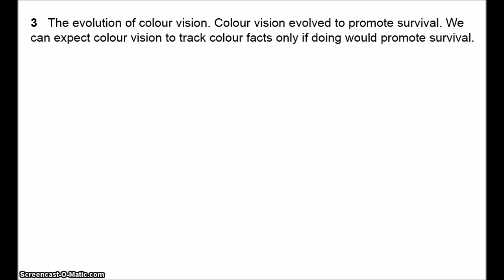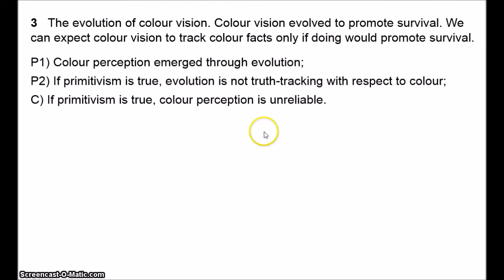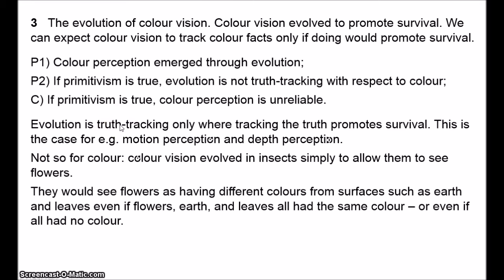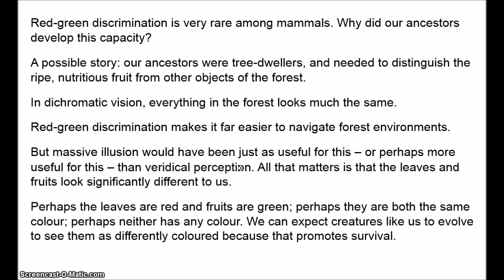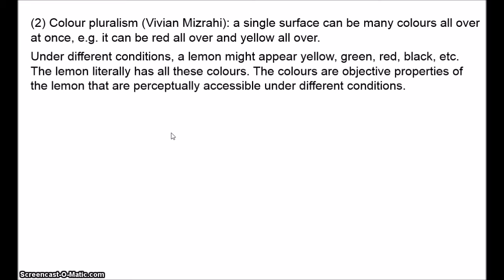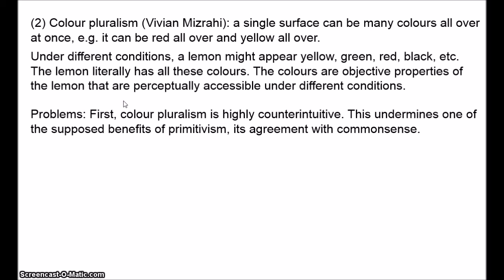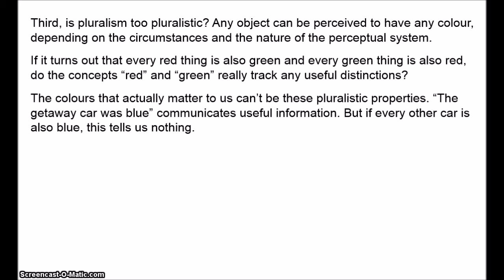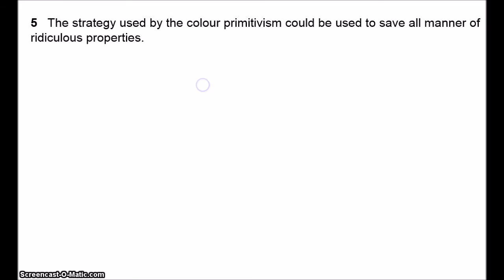Philosophy of Colour 3.2 - Primitivism 2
The video examines further objections to colour primitivism: (1) the evolutionary debunking argument against primitivism; (2) the argument from variation in colour perception; and (3) the argument that the primitivist strategy could save various "deviant" properties. I also examine colour pluralism, the view that a surface can have many, perhaps infinitely many, colours all over at the same time.